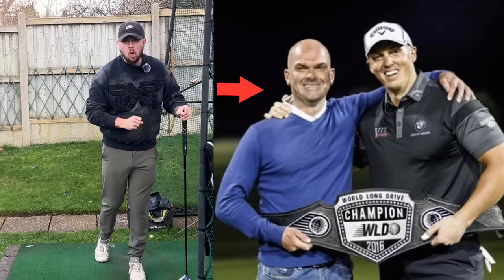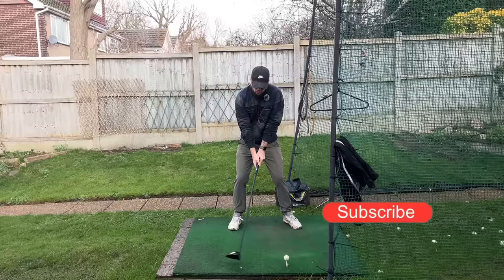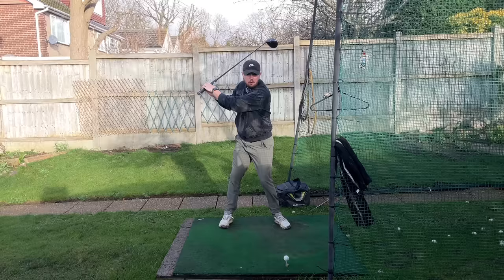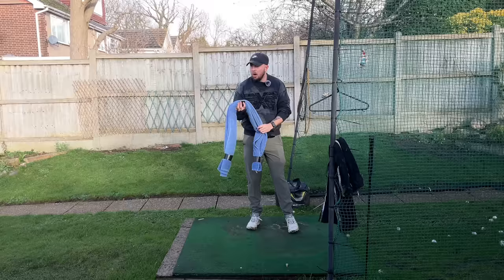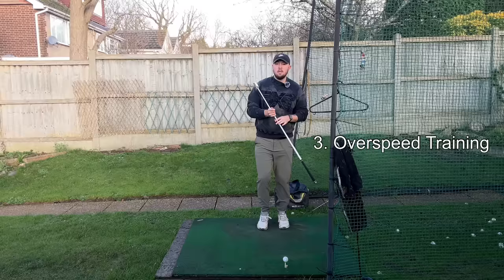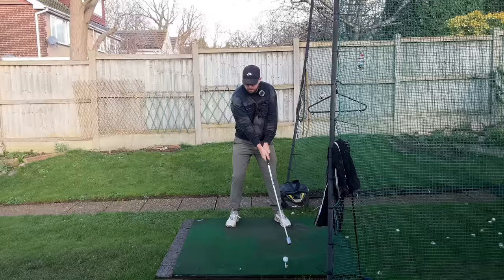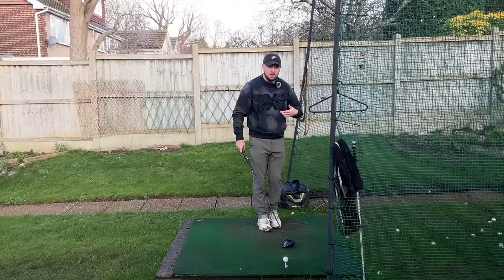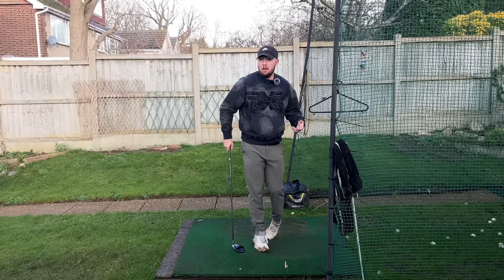World No1 Long Drive Coach Reveals The Fastest Way To Gain Distance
FIXING YOUR EARLY EXTENSION MASTERCLASS